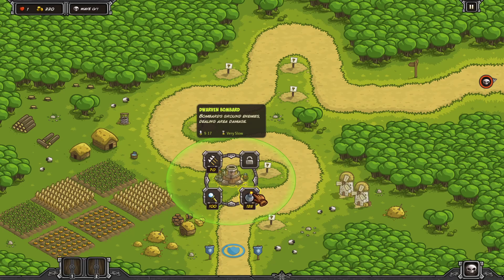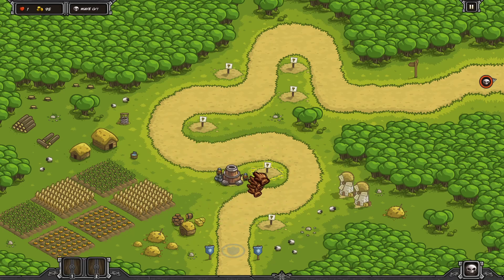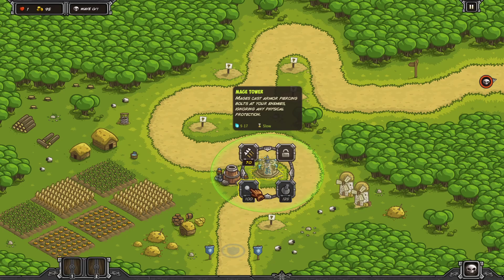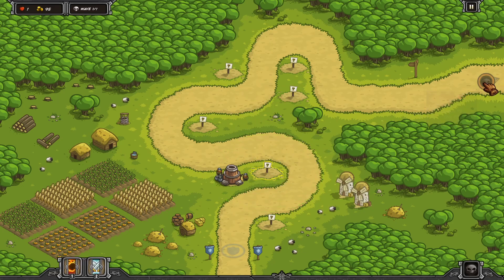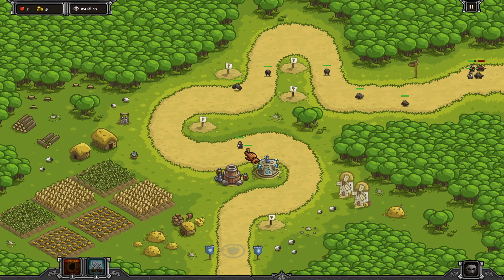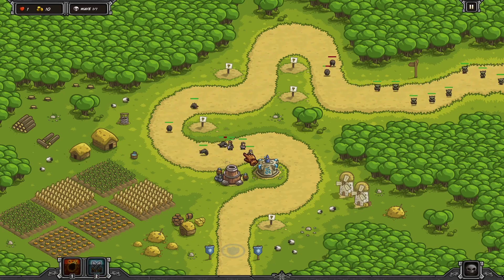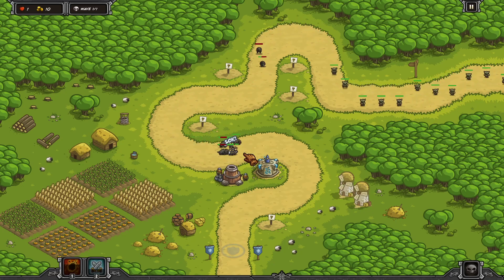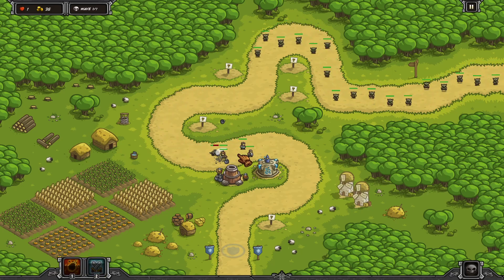The Outskirt - Iron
Walkthrough for The Outskirt/The Farmlands Iron Campaign Kingdom Rush

This campaign is done using only stars earned from prior campaigns. Anyone following this walkthrough will have enough stars to do this campaign.